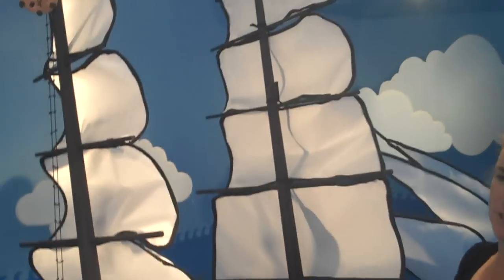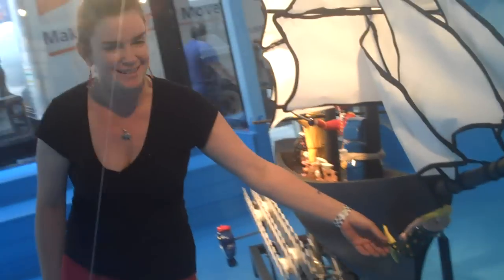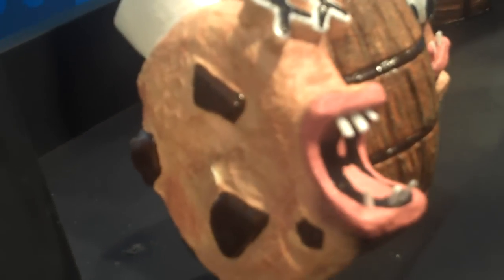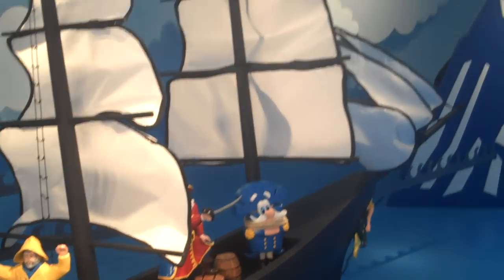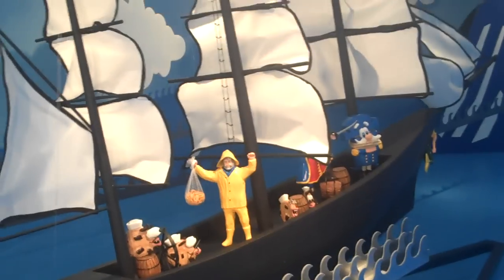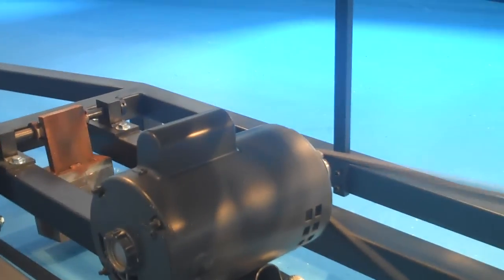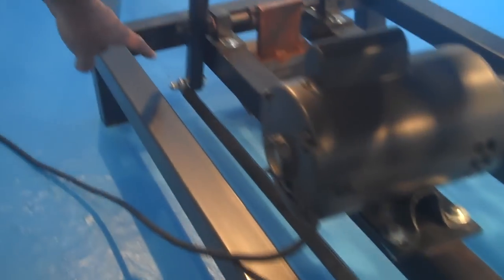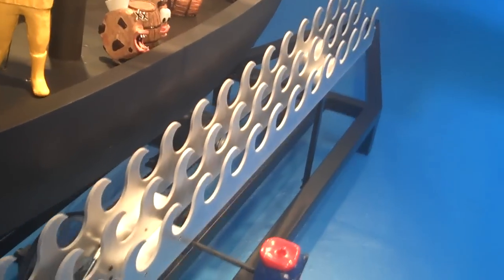Mutiny Aboard the Cutty Sark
July 10-31st, 2009
An installation by Heidi Cody and Pete Beeman at The LAB Gallery.

Aaargh! Witness the villainous Mutiny Aboard the Cutty Sark. Treacherous Capn Morgan and his thievin Chips Ahoy! pirates have seized the mighty Cutty Sark Whiskey Clipper, and are commandeerin her straight towards no good. Woe unto Capn Crunch, the pathetic prisoner of these plunderin pirates. Artists Pete Beeman and Heidi Cody bring you this outlandish kinetic sculpture.

People. Place. Ideas. Art. Culture. Stories.
Roger Smith. Your New York City experience.